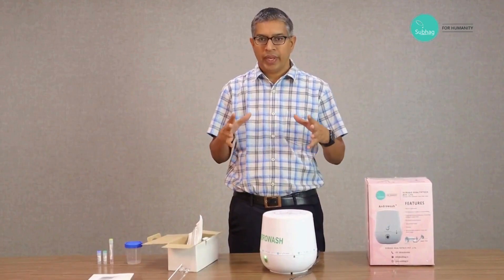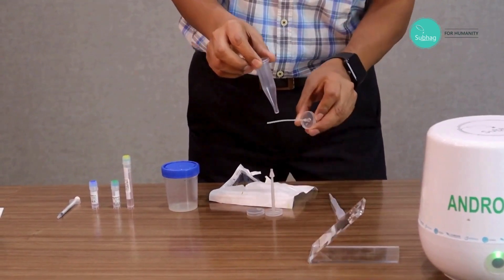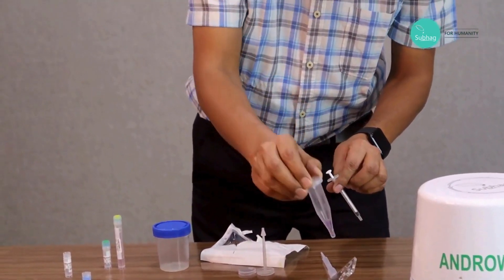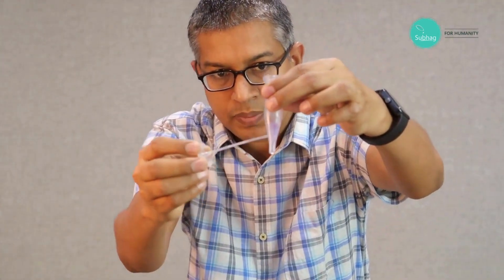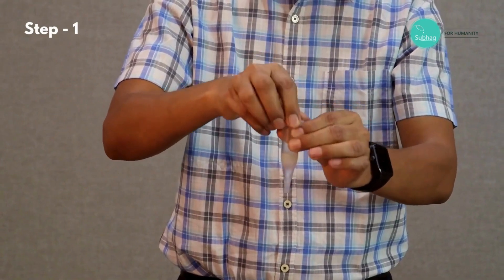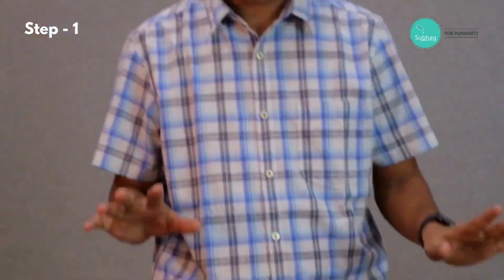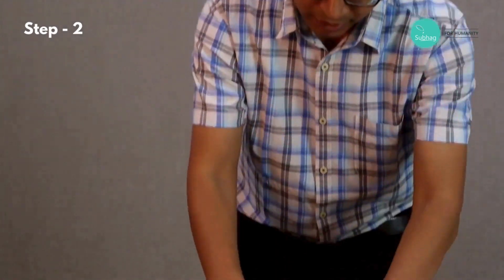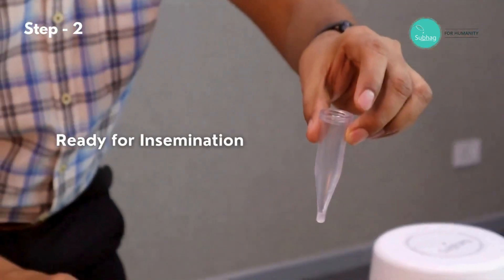Androwash Demo 2024 : The Future of Sperm Washing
Density Gradient Centrifugation as the Gold Standard of Sperm Washing. But this method requires a skilled hand to get the desired outcome. Layering of density gradients is a tedious job requiring a skilled hand and a significant time is lost in achieving the desired layering, still getting perfectly distinct layer is nearly impossible with traditional method.
To solve this huge problem, we have come up with a ground breaking innovative technique which makes the layering process very easy, quick and accurate. The technique is designed and validated as per Examination and processing of human semen- WHO manual 6th edition 2021.
Book personal demo by visiting our website and get chance to get all your queries answered by our Andrology Experts.